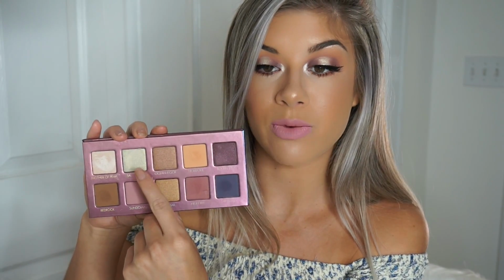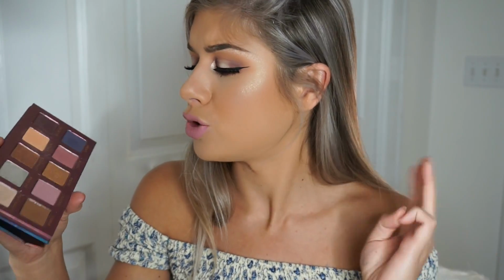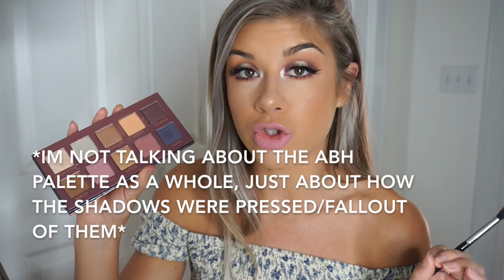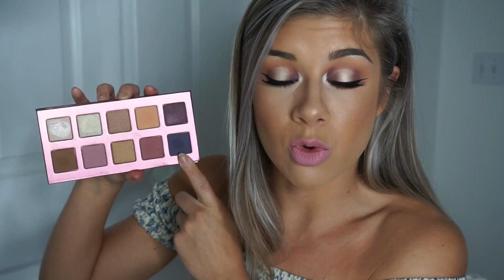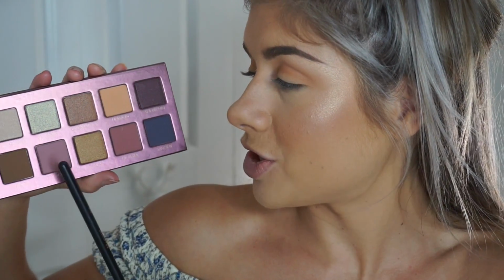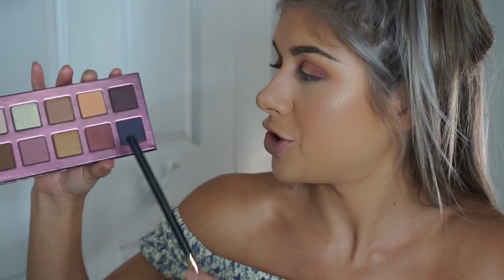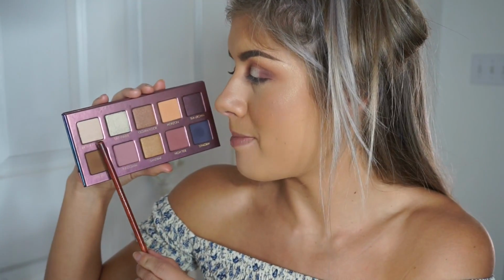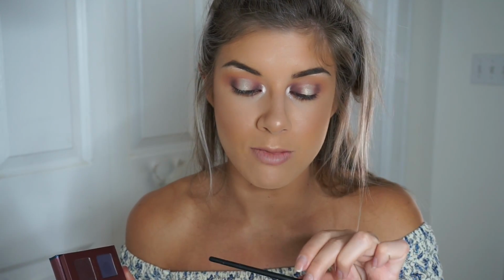NEW Lorac Unzipped Ocean Sunset Eyeshadow Palette Review/Swatches/Tutorial - Halo Eye Makeup Look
snapchat fmaczka

Hi guys! Just wanted to apologize for my foundation in this video i was trying a new one that day and obviously ended up turning out terribly so just ignore that. Also I forgot to mention the palette is $42 and definitely worth the money. Anyways!!

Lorac Unzipped Ocean Sunset Palette